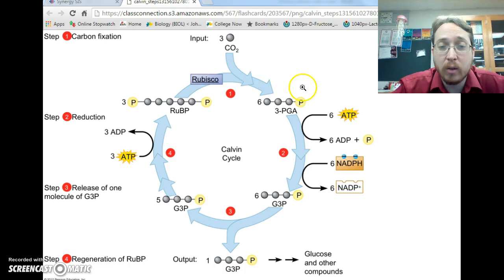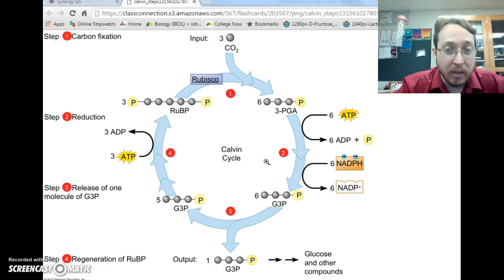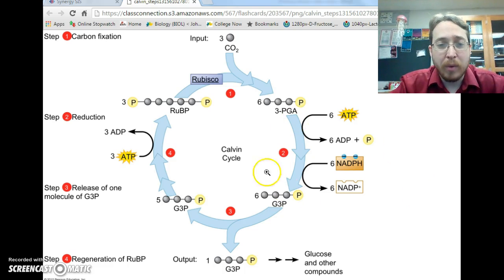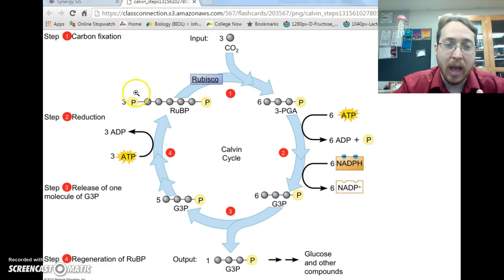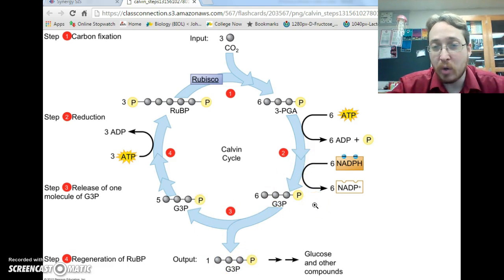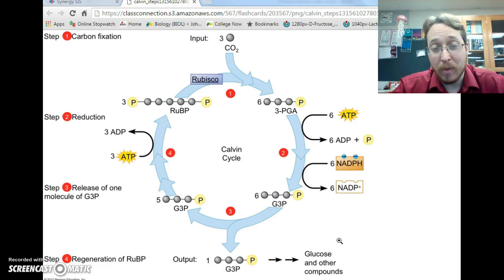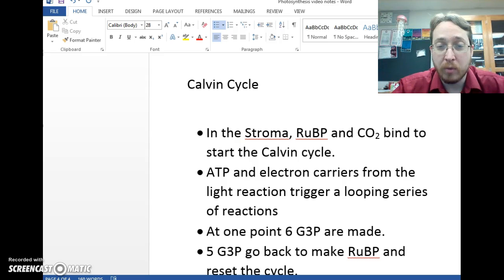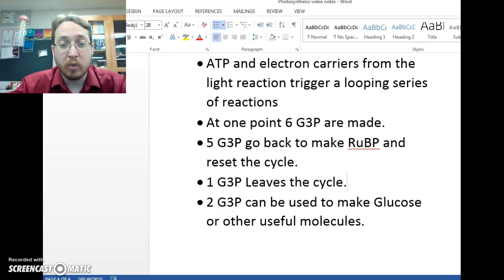Photoysnthesis Part 4, Phase 2, Calvin cycle